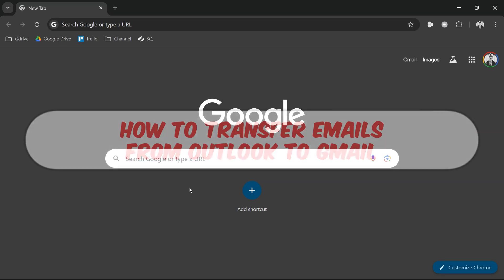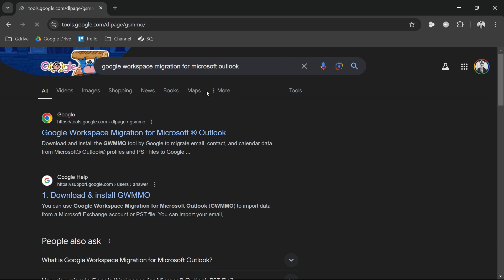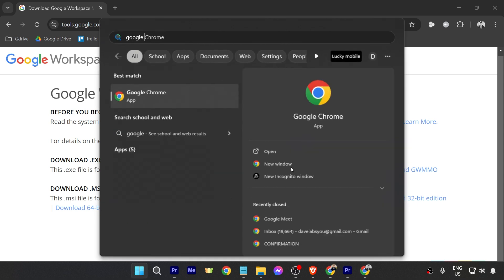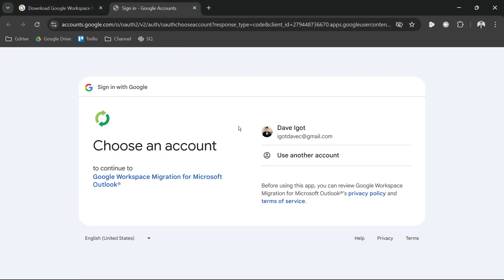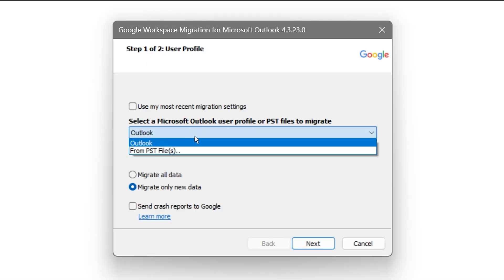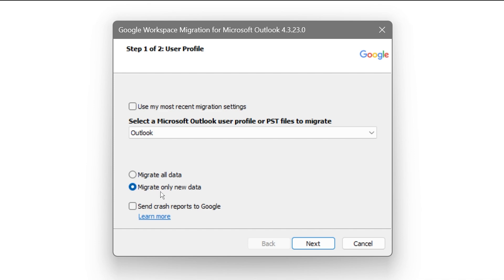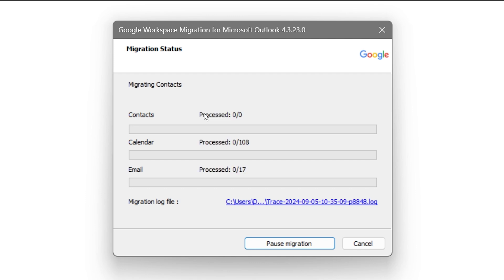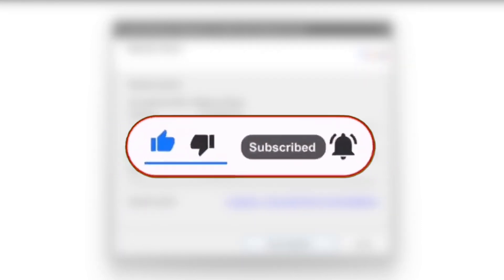How To Transfer Emails From Outlook To Gmail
Learn how to seamlessly transfer your emails from Outlook to Gmail with our step-by-step guide! Whether you're looking to switch to Gmail for its user-friendly interface or better features, this video will walk you through the entire process.